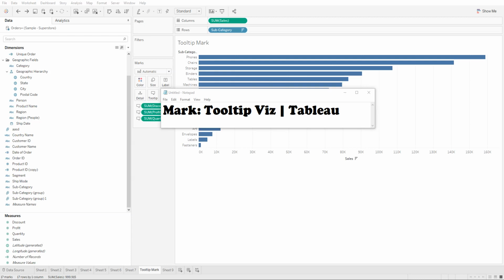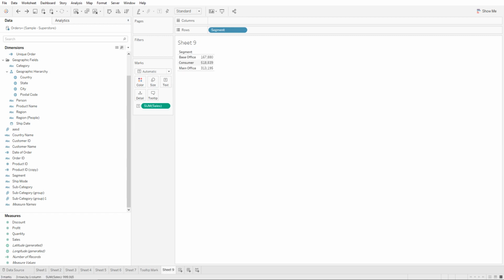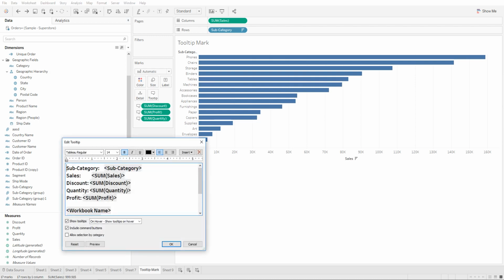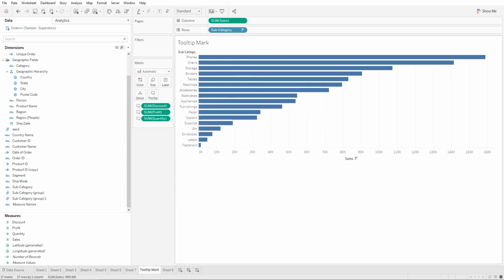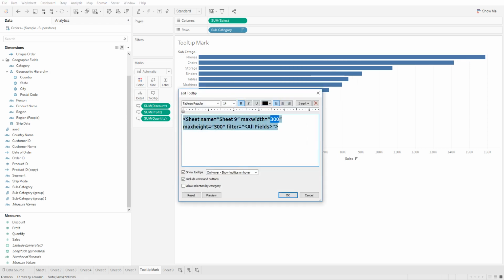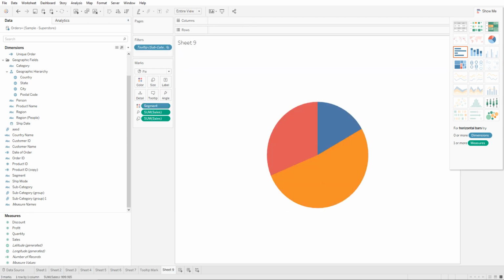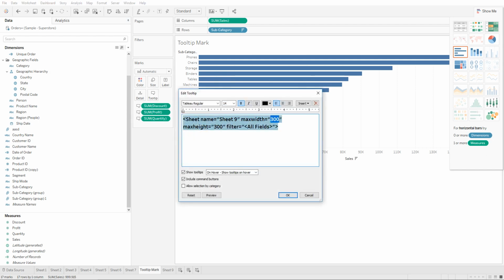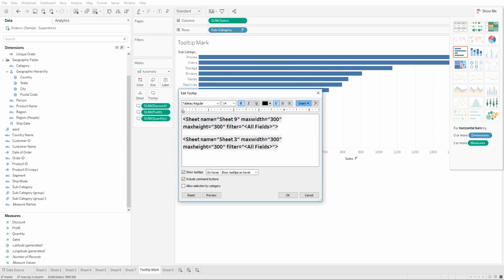How to use the Tooltip Viz Option in Tableau